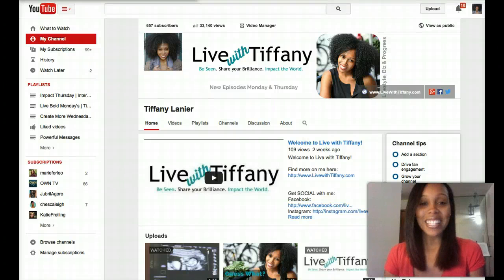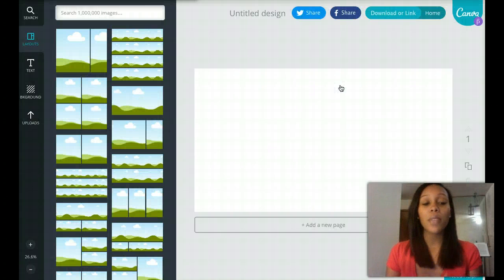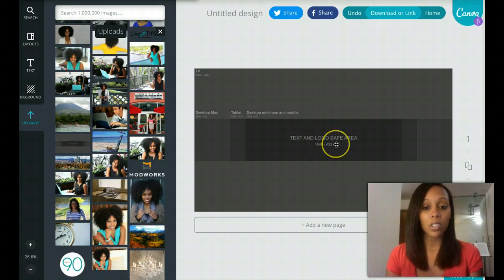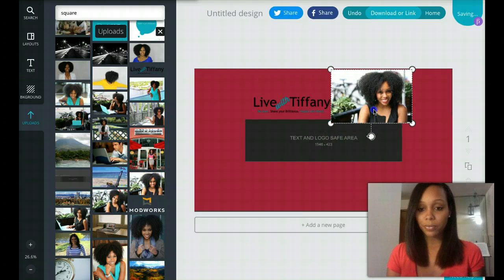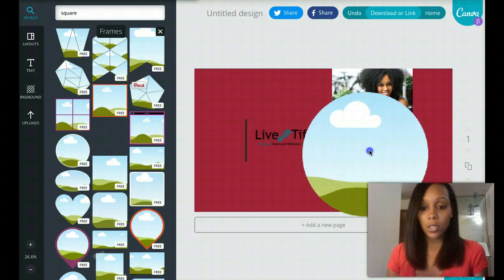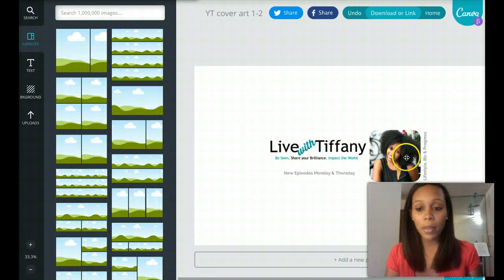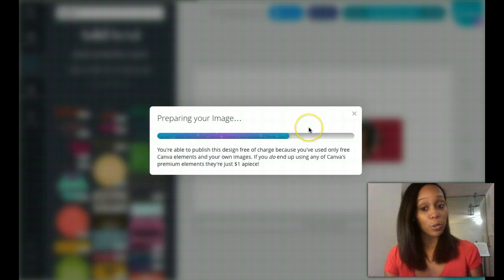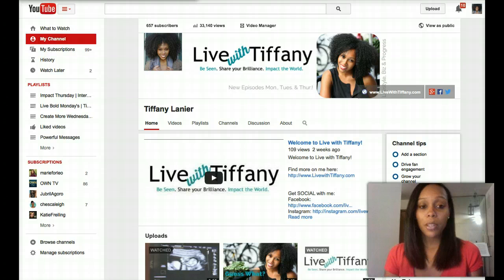How to create Youtube Channel Art with Canva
In today's Tech-it-Out tutorial we're learning how to make Youtube channel Art with Canva.com.

Creating Youtube channel can seem a bit confusing. The rectangular dimensions that are given don't fit the actual frame, it's really the center of the rectangle that counts. So be sure to watch how I turn the dimensions into perfectly designed channel art for your youtube!

Now go ahead and create your Youtube Channel Art with Canva and leave a comment so I can check it out!

DOWNLOAD MY FREE Video Training on creating your ideal  + biz and become a Visionary Tribe Member at: